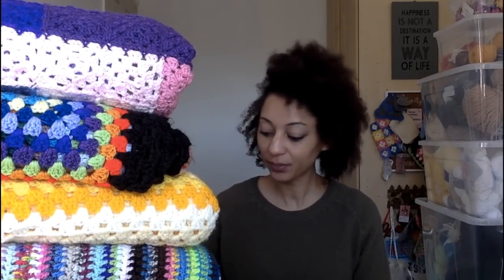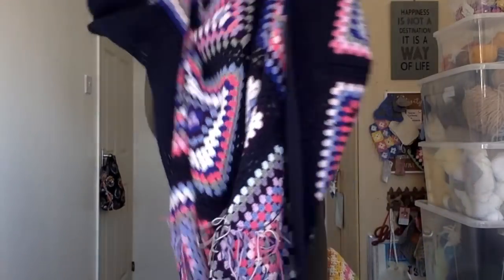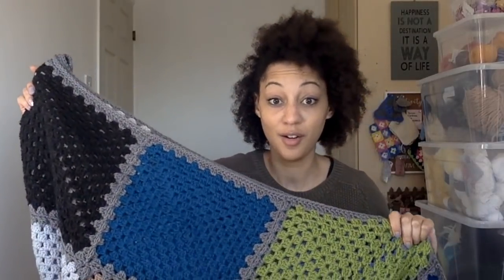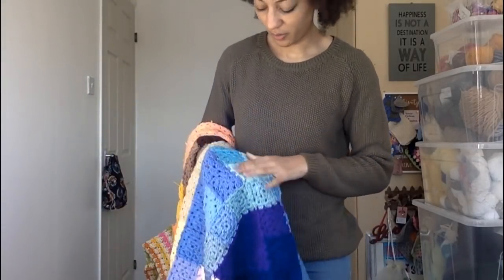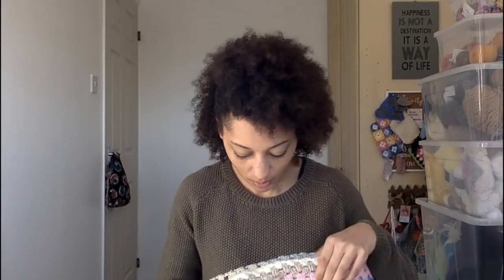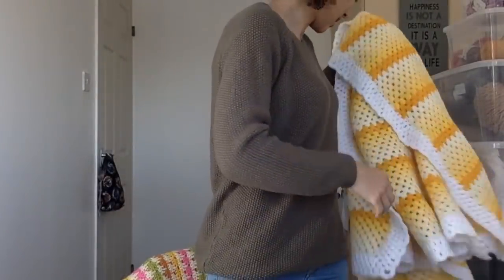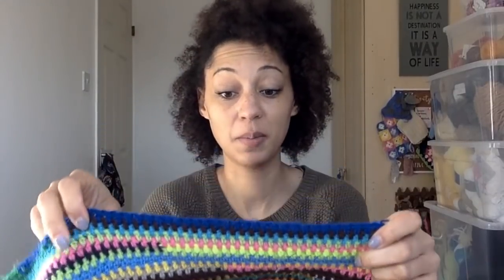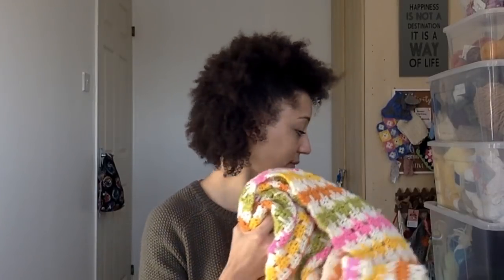Blanket Stack ♡ HG Designs Crochet Podcast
Hey Tribe ♡

Let's make a look at every single crochet blanket I still own!

YME: Tilt